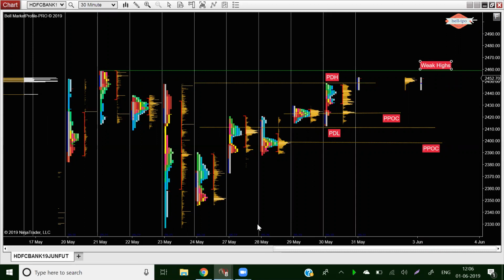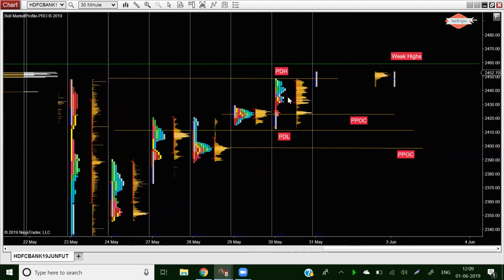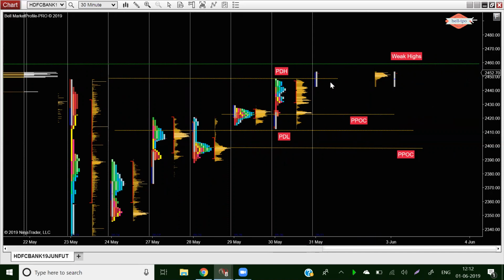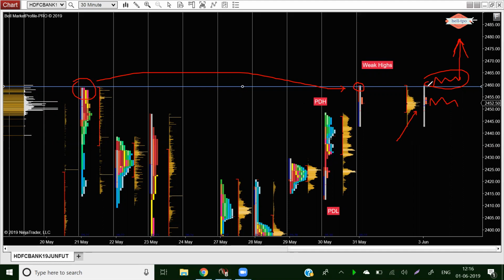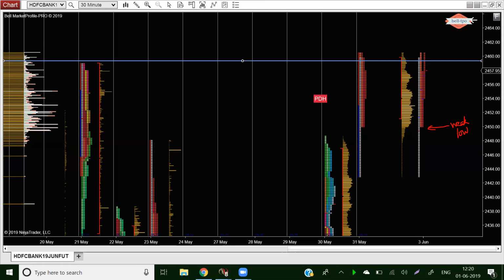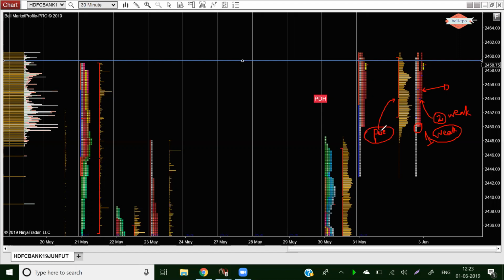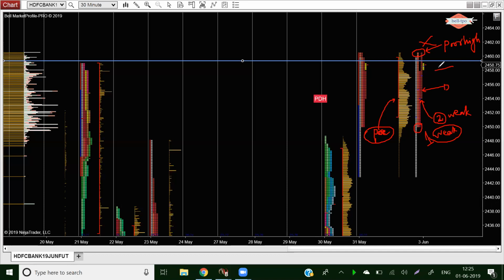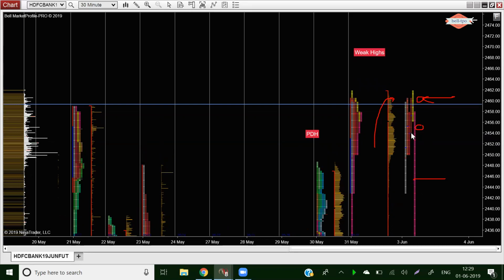HDFCBANK JUN FUT - Anticipation of a failed breakout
Here we discussed how to look at conflicting information and plat the game when it comes to our favor